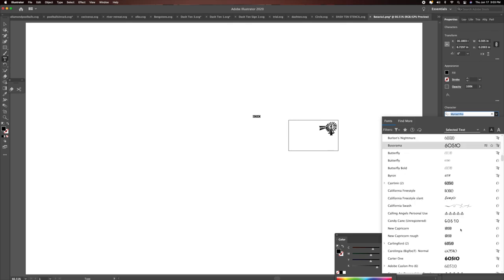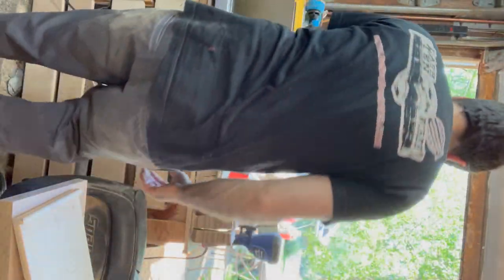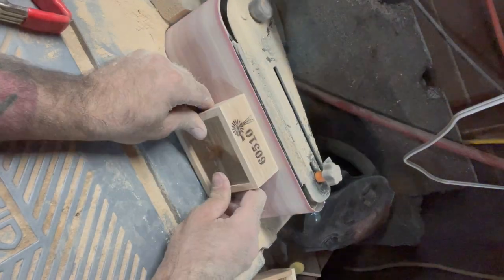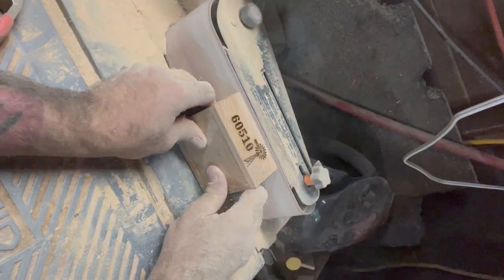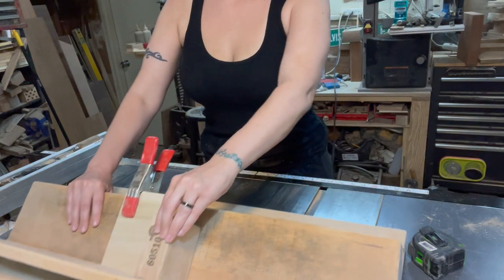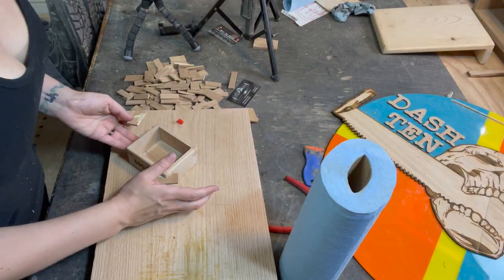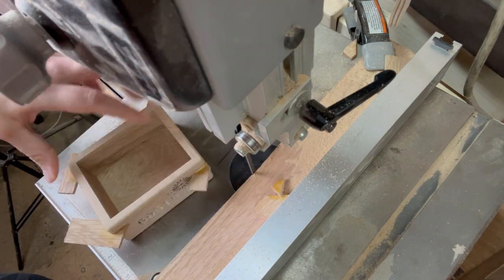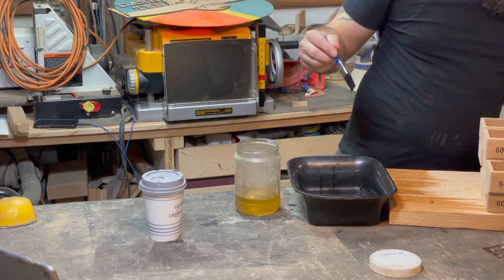Watch Us Make Custom Sugar Caddies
We were asked to make sugar caddies for one of our favorite local restaurants. It's a fast simple project and the design can be altered and used for a multitude of different things, (coaster holders, succulent planters, business card holders, etc.). It's easy joinery that utilizes fairly basic woodworking tools and can be personalized with paint, a CNC, or a laser. Watch the tutorial video above to see how we make them!

🪚 TOOLS / SUPPLIES 🪚
Table Saw
Bandsaw (no longer made but here is the equivalent)
Round Over Bit
Belt Sander: Ridgid Oscillating Edge Belt / Spindle Sander  EB4424